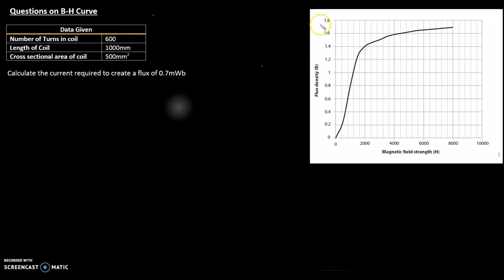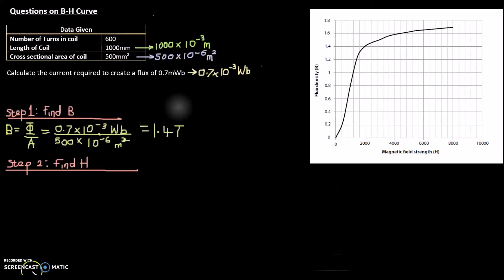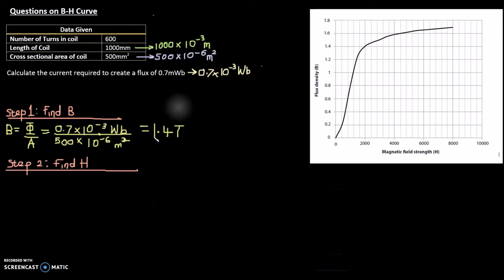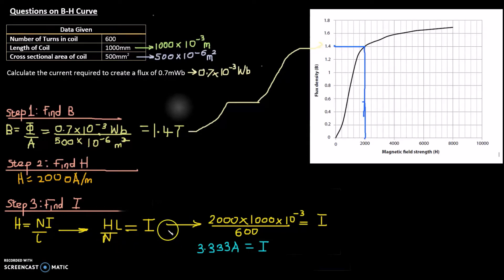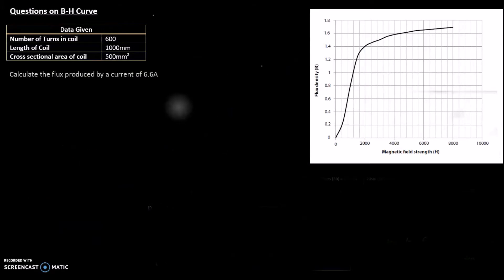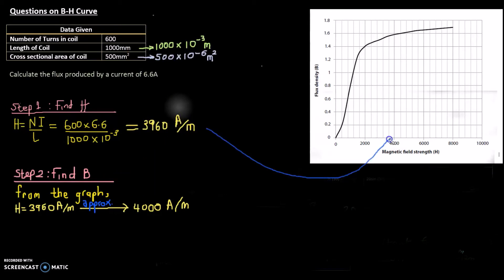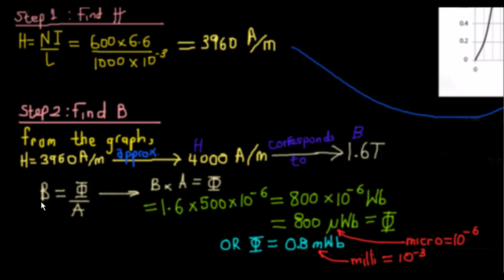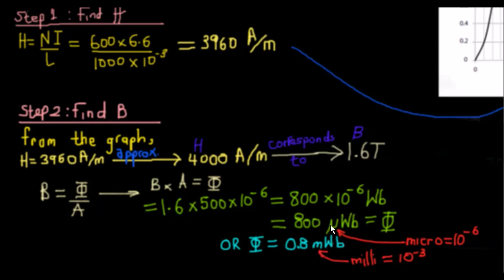New Engineering BTEC Level 3 Unit 1 Video Tutorial BH Curve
A short video to explain possible questions on B-H Curve. Good for exam prep on the new Engineering BTEC Unit 1 Engineering Principles.